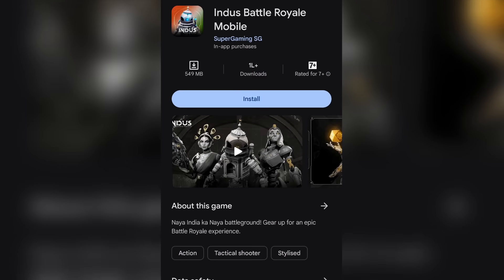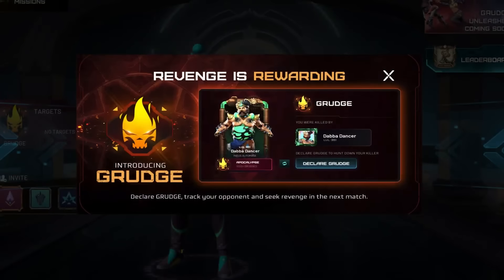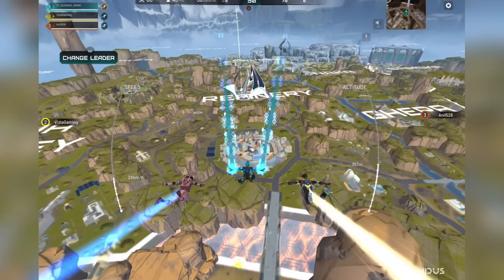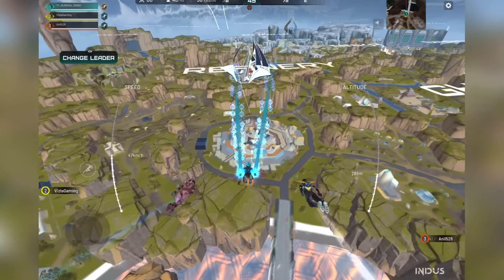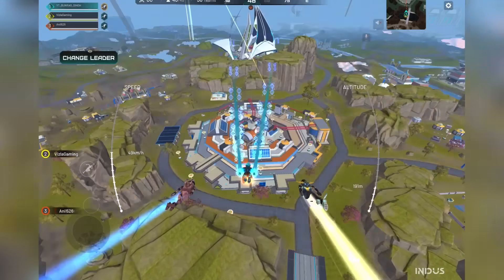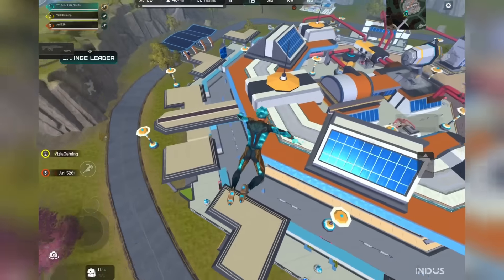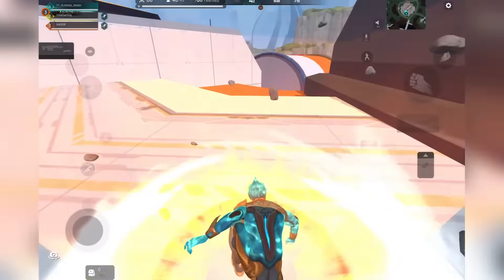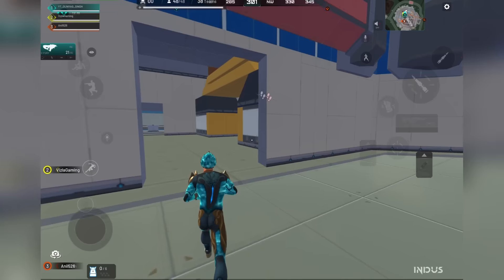INDUS BATTLE ROYALE PRO GAMEPLAY HD | INDUS GAME IOS & ANDROID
😍 Indus Release Date Revealed  | Indus Game Release Date | Trailer Reaction | Indus battle Royale
😍 Indus Release Date Annoucement Is Here | Indus Game Release Date | Indus battle Royale
😍 2.5 Crore Indus BIGGEST Tournament | Indus Battle Royale | Future of INDIAN ESPORTS

JOIN WITH ME ON MY DISCORD SERVER
 FOR SOME SPOILERS 😉👇⬇️⤵️

FB  ➡️➡️➡️-   / gunrag

Upi - karwalgunrag@okhdfcbank

Check out previous video, Chandigarh to Pune vlog ⏬⏬🤍😎👇

 • INDUS PLAYTEST 4 & GAMEPLAY PUNE...

💎💎INDUS OFFICIAL LINKS 💎💎